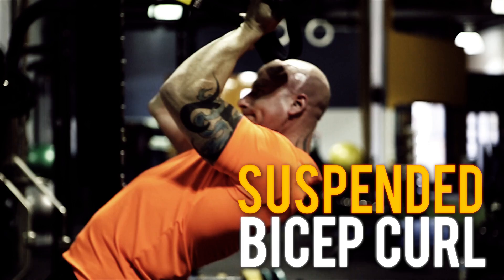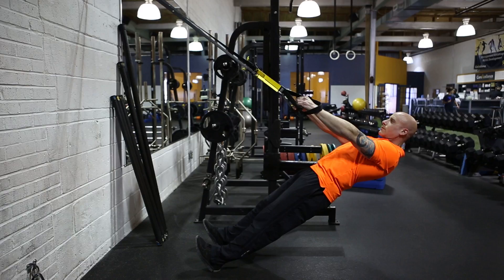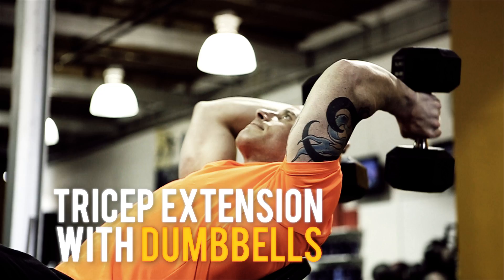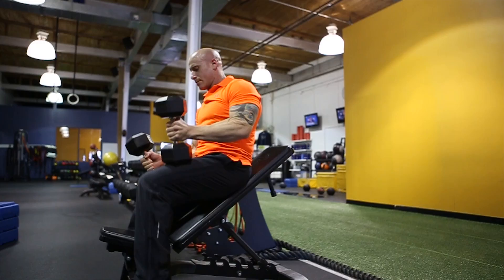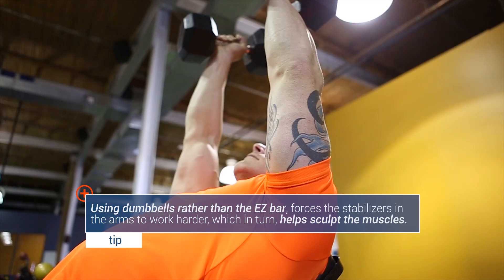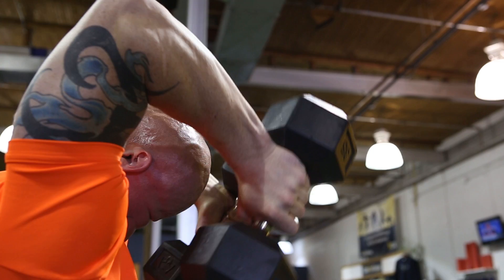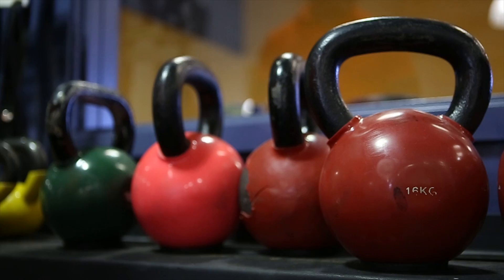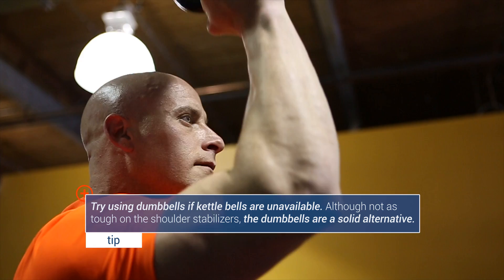These 3 Arm Exercises Will Give You The Sculpted Muscles You've Always Wanted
It's no secret that big arms are a great thing to have, and these three exercises are all you need to get your guns sculpted in no time. We teamed up with Oz Ben-Eli at Core Excellence Gym in Montreal to bring you this game-changing workout.

First up, we have the suspended bicep curl. What you'll need here is a TRX suspension trainer -- and the desire to have bigger biceps. Place yourself at a 45-degree angle to the wall and perform a bicep curl. The closer your feet are to the wall, the more difficult this exercise will be. Fully extend your arms, then bring your fists to your ears. That's one rep.

Now it's time to move on to the tricep extension with dumbbells. Grab two dumbbells and lie down on an incline bench with your feet up to stabilize your back. Let your head hang over the edge of the bench and extend your arms. Now slowly bend your arms at the elbow in a hammer-grip motion.

Last but not least, we have the kettle-bell shoulder press. Grab a kettle bell and point it bottom side up. This will engage your shoulder stabilizers and make the exercise more difficult. Once your wrist, elbow, and shoulder are aligned, perform a shoulder press, making sure that your shoulder does not touch your cheek.

Perform these exercises as a super set, and you'll see results in no time. Special thanks to Oz Ben-Eli at Core Excellence.